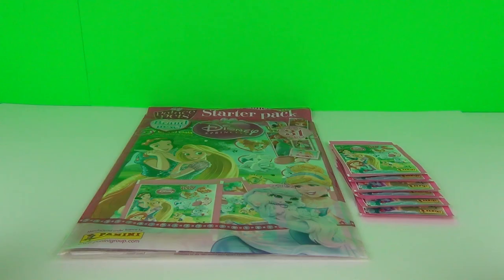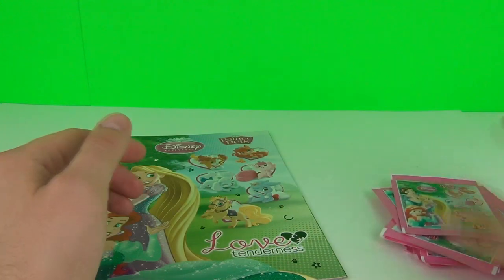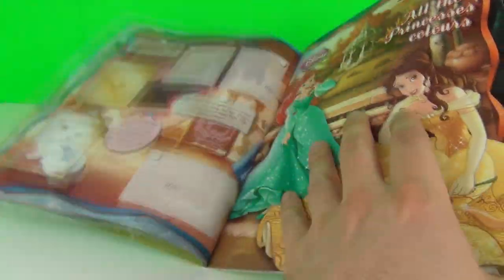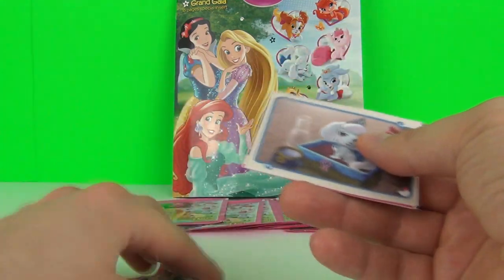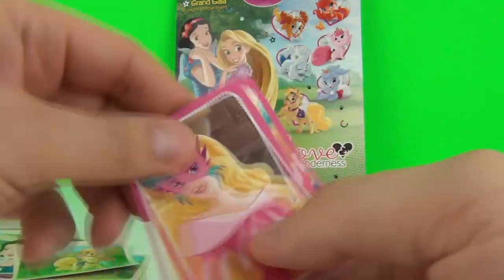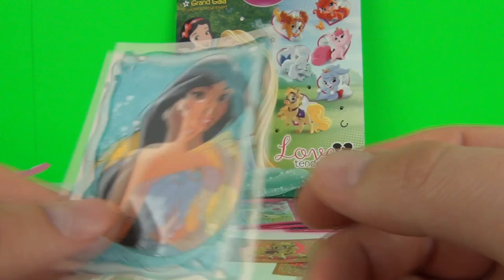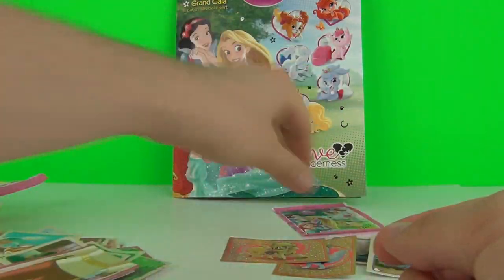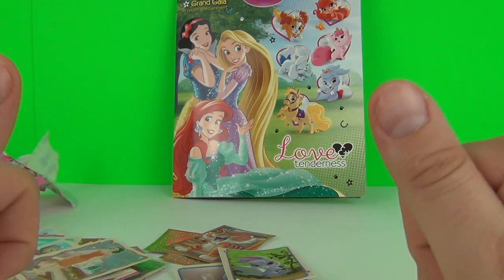Disney Princess Palace Pets Sticker Collection Album Review & Sticker Pack Opening, Panini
The Disney Princess characters have always loved animals and now just like the Princess you can play with, nurture, style and love all of their pets! Welcome the newest arrivals to the kingdom and learn to love and play with your favourite Disney Palace Pets and collect them all in this stylish new sticker album! Meet Belle's dog, Teacup with her trendy sunglasses, Jasmine's striking tiger cub Sultan and Snow White's rabbit Berry who just adores blueberries. Who can resist Cindarella's precious pup, Pumpkin, Aurora's 'paw'fectly charming kitten, Beauty, Ariel's feisty kitty, Treasure, or Rapunzel's prancing pony, Blondie? With their hug-me expressions, big eyes and dainty curls, each one is sure to win everyone's hearts.

This super cute, brand new sticker collection from Panini comes jam-packed with all of your favourite Disney Palace Pets. There are 240 bright and colourful stickers to collect including 50 special stickers to look out for! Collectors can get their album off to a flying start with a starter pack which includes an album and 31 stickers.